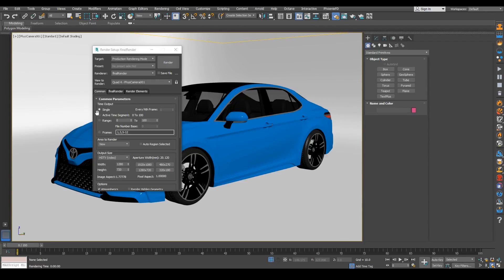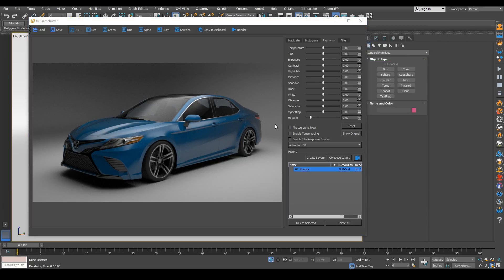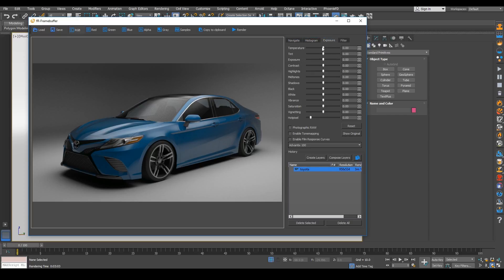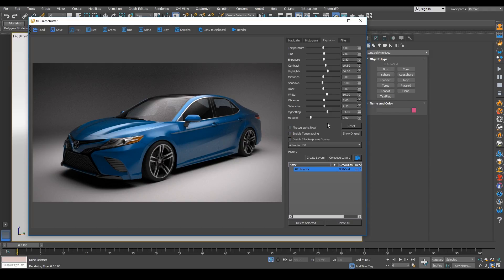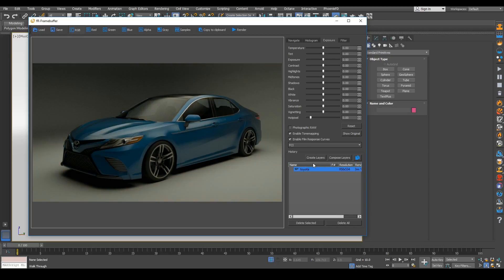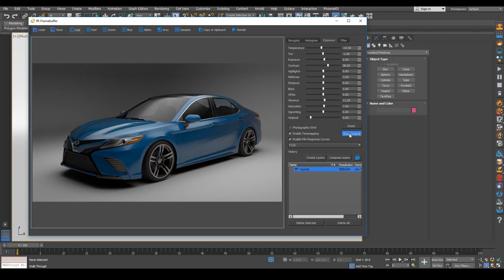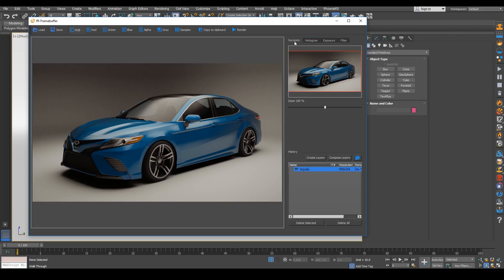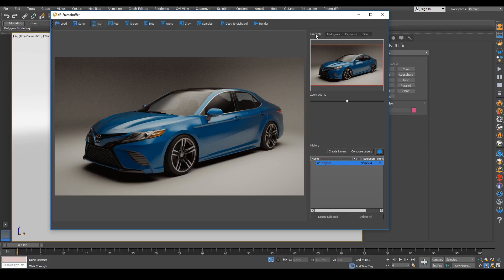*New* FinalRender 4 GPU - Using Lens Effects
In this video I will demonstrate how to use the Lens effects tool inside of Finalrender 4.